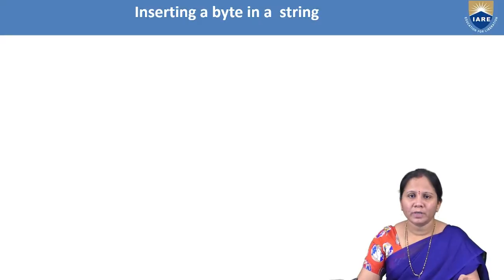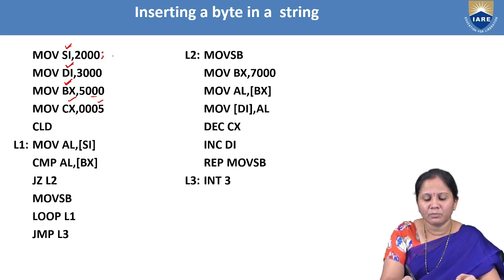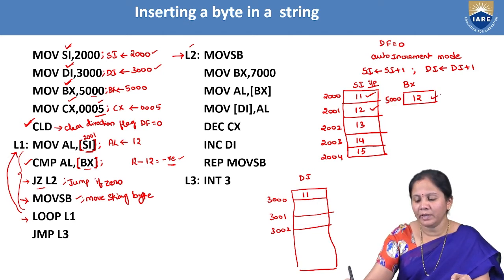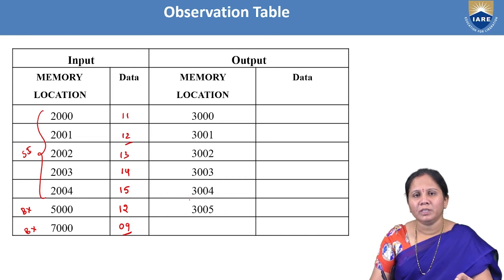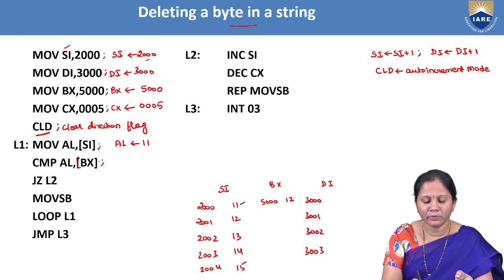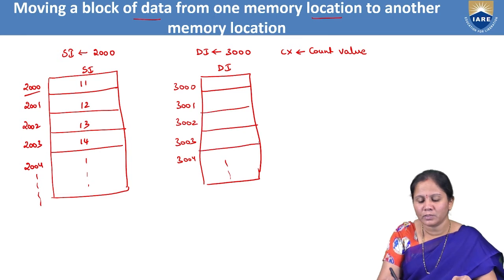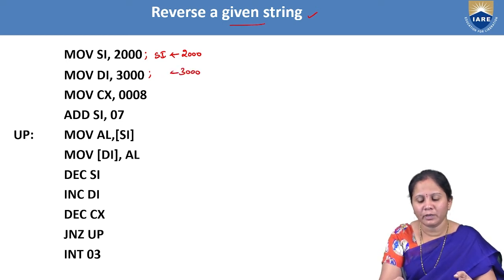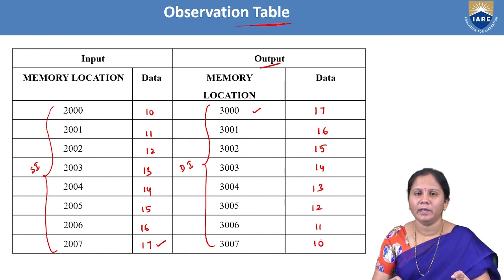Assembly Language Programs for String Manipulations - 8086 Microprocessor by Ms. B Lakshmi Prasanna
Assembly Language Programs for String Manipulations using 8086 Microprocessor by Ms. B Lakshmi Prasanna | Department of ECE | IARE
In this lecture ALP on String Manipulations Inserting a byte in a string, deleting a byte in a string, reversing a string, searching a number/character in a string was discussed

Telangana, India.